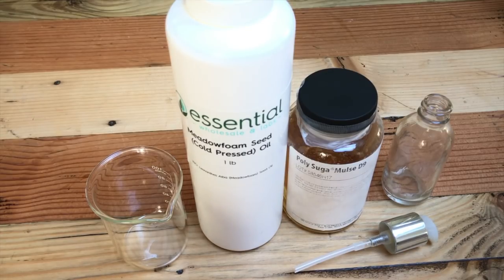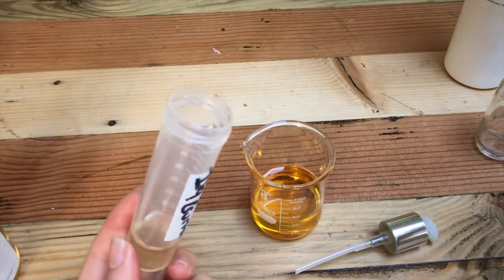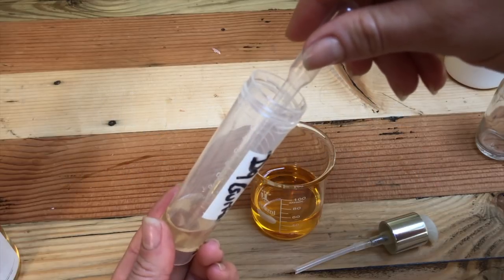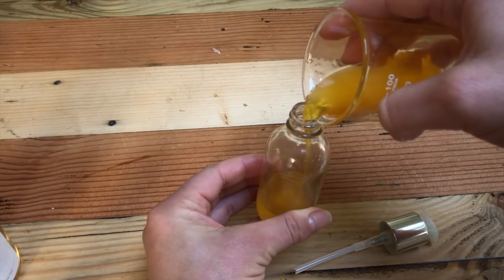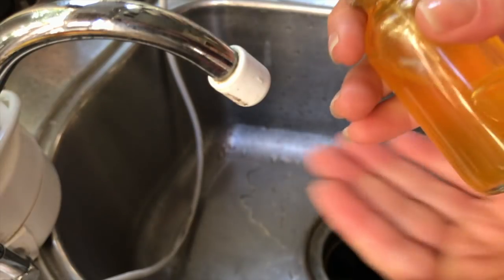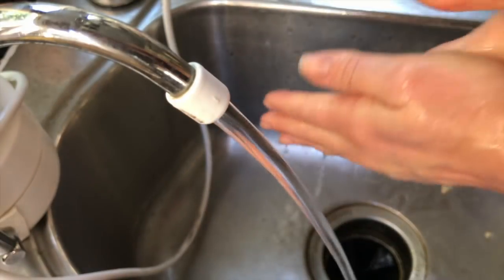DIY Complete WASH OFF Oil Cleanser💛Eco Cert 🎉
This formula is so simple!! Only 2 ingredients!!!  you dont even really have to be exact with your percentages. I LOVE this Eco cert Emulsifier Poly Suga Mulse D9! And l I love me a completely washable
INSTRUCTIONS: Mix 5-10% Poly Sugamulse D9 into the remaining percentage 90-95 carrier oils of your choice. In this video i used medowfoam oil because it is very stable and i have alot of it. but you could use sunflower, olive, almond, jojoba. Any oil you want!

💦LINK to  Polysuga mulse D9 (the Emulsifier used at 5-10%)

MY NEW AMAZON STORE!
My Skin Care Lines Instagram!